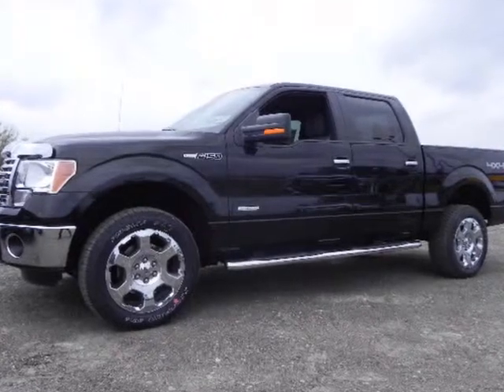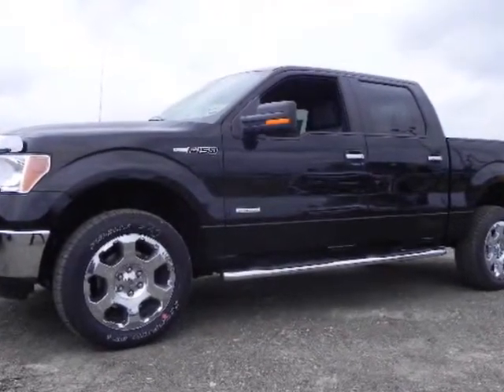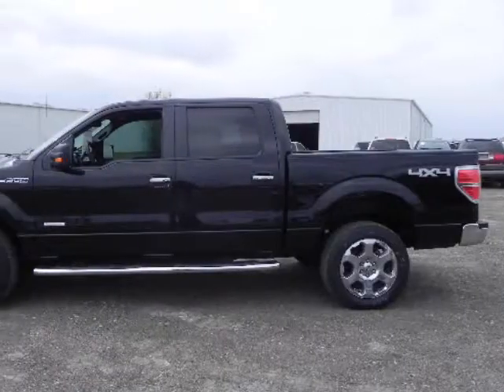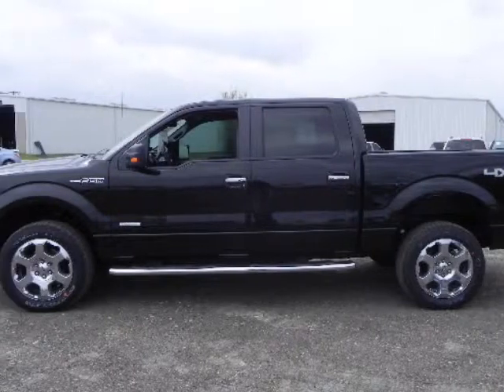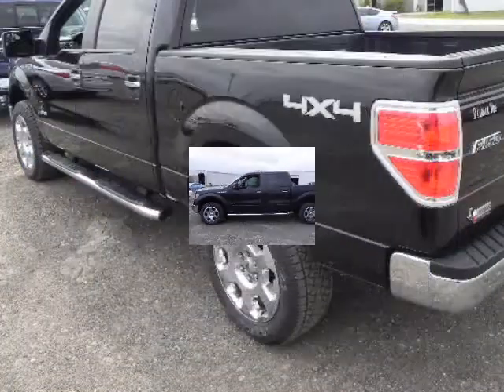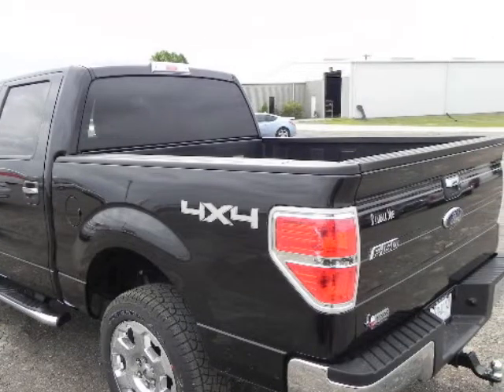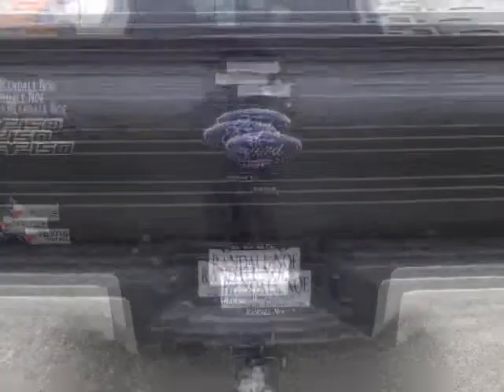2011 FORD F-150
2011 FORD F-150 4WD SuperCrew 145" XLT
Stock Number: 29698
VIN: 1FTFW1ETXBFB09843

Randall Noe Ford Mercury
Terrell, TX

We think you will love this NEW 2011 FORD F-150 4WD SuperCrew 145" XLT.We are proud to offer great financing options on new vehicles.